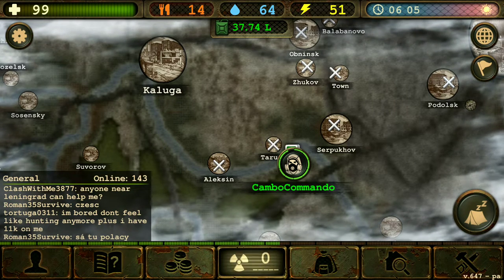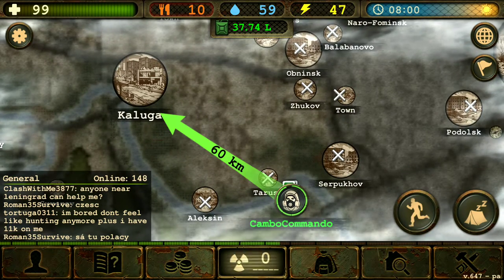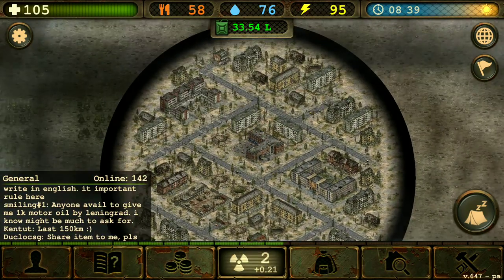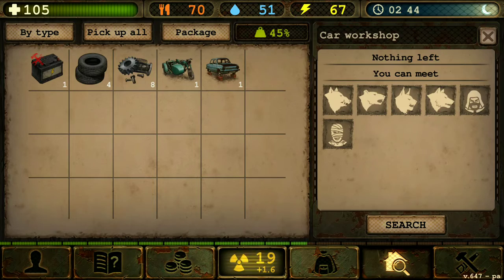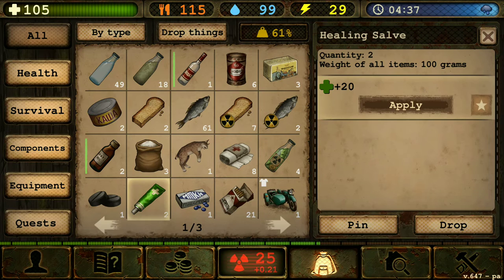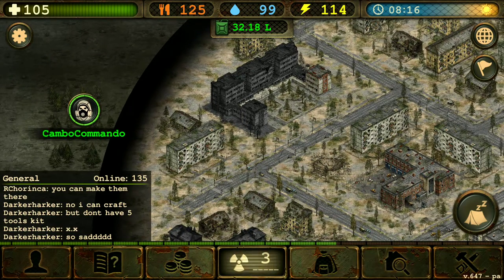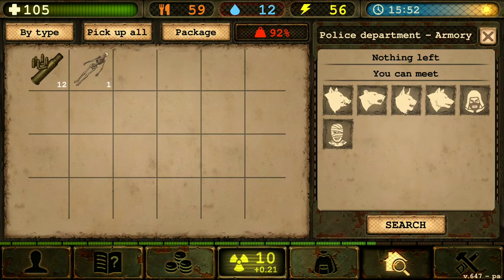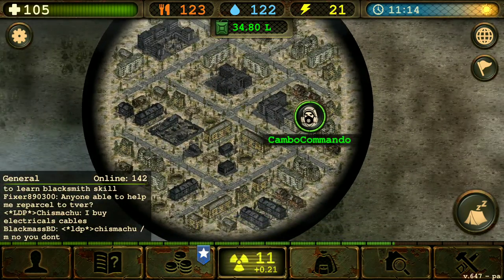How To Cook Cabbage Roll And Shawarma | DAY R SURVIVAL: ONLINE – Walkthrough Gameplay – Part 26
Today I will show you the recipes for both the "CABBAGE ROLL" and "SHAWARMA".